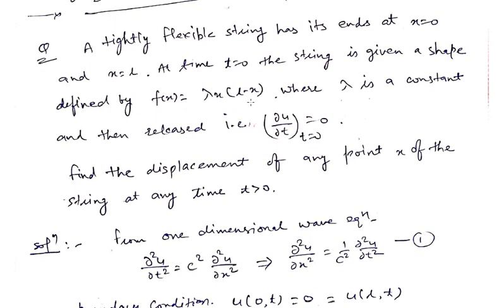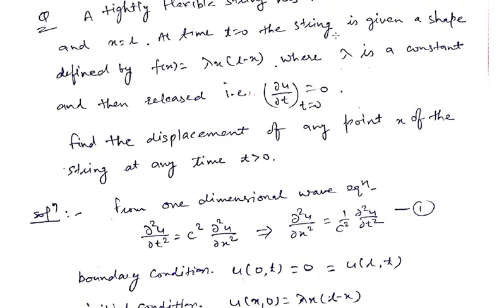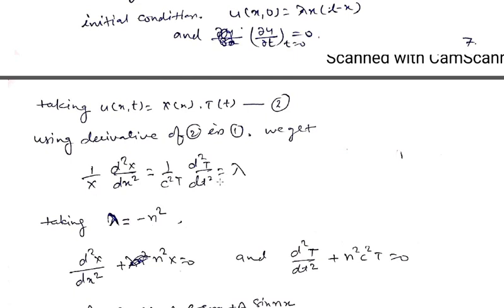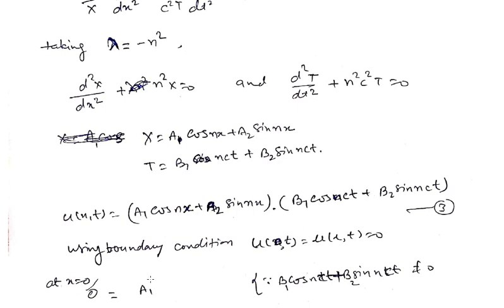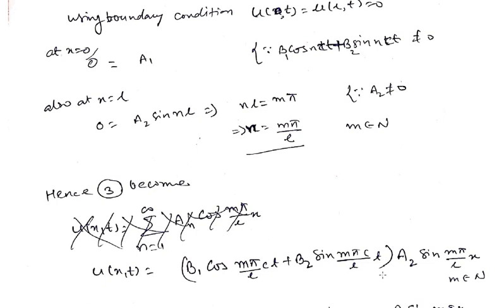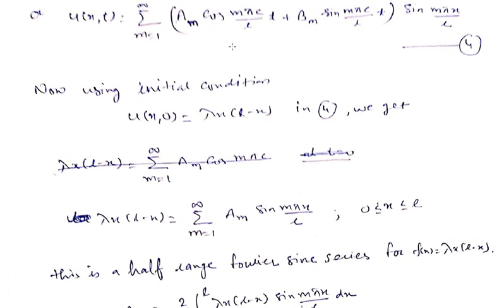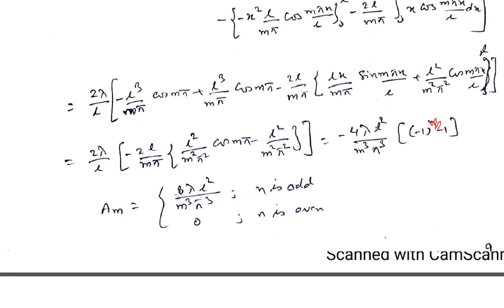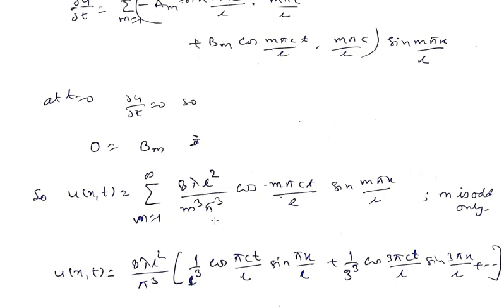Sol of Wave equation 2 by Dr Manish Khajanchi